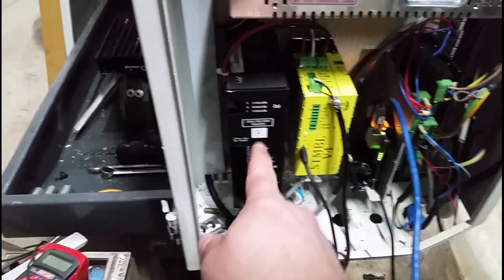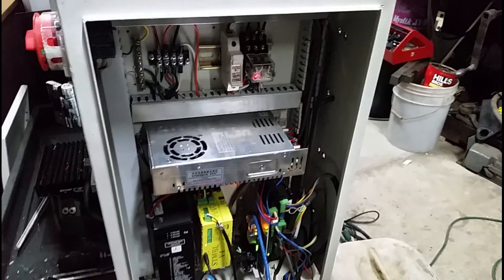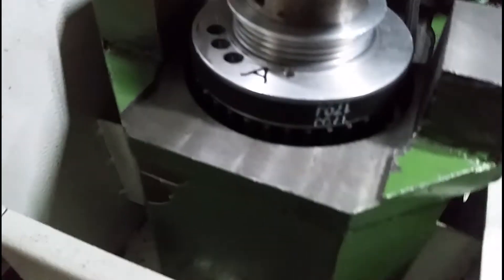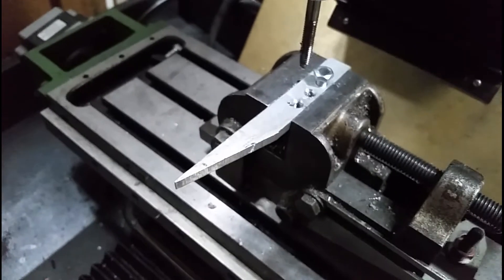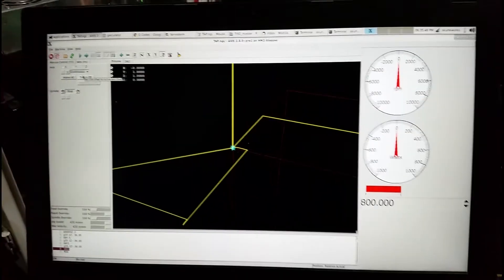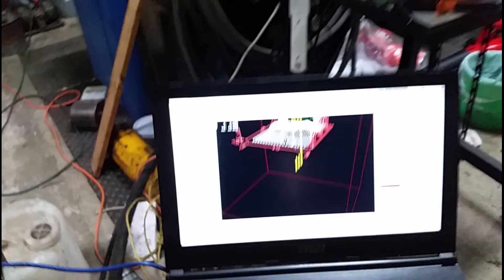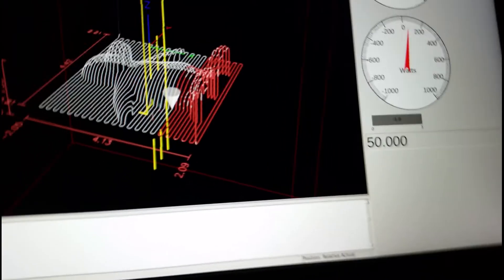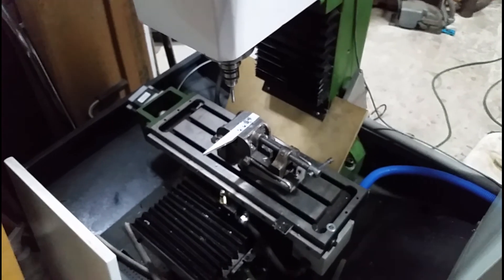Rigid tapping 1/4-20. First real tests... Linuxcnc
rigid tapping at 2000 rpm.  Sorry about the video - quickly/crappy made...  rigid tapping at 2:40ish...